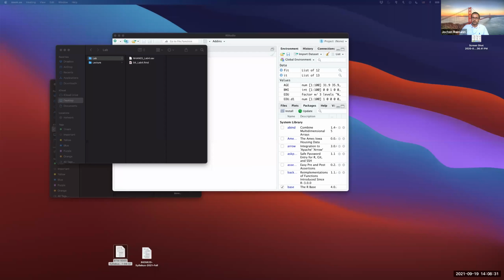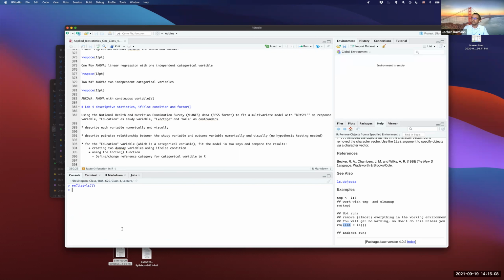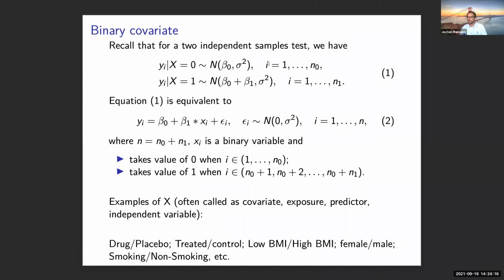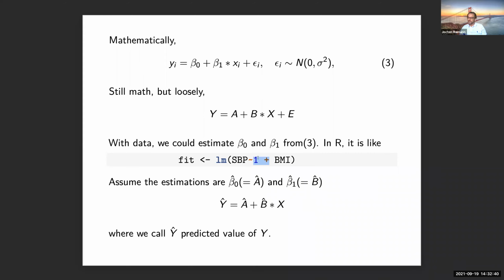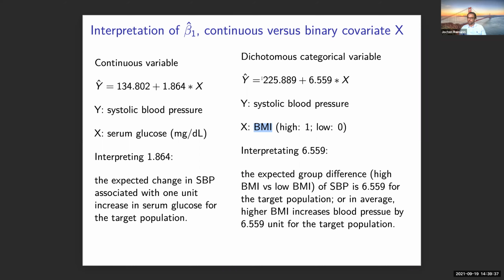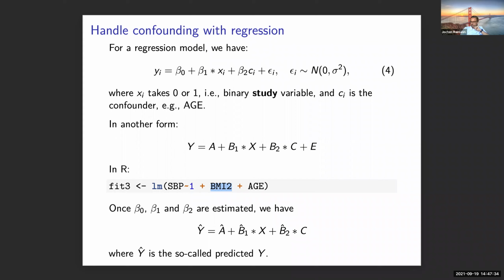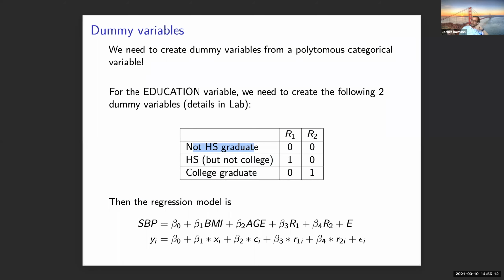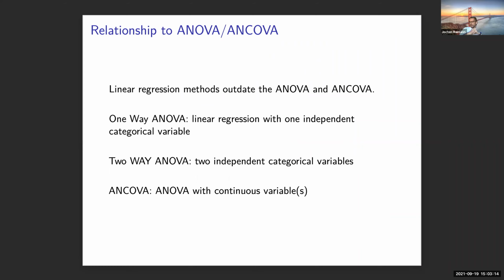BIOS620 Session 4 Lecture